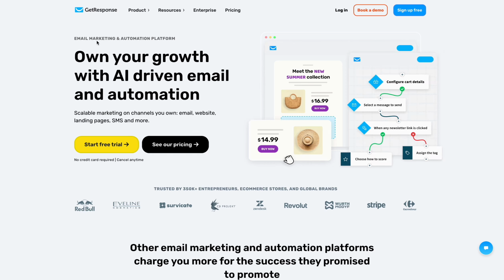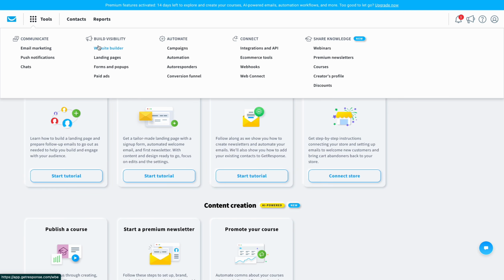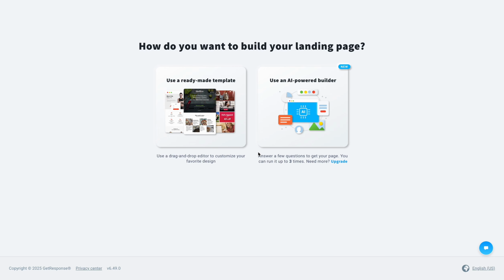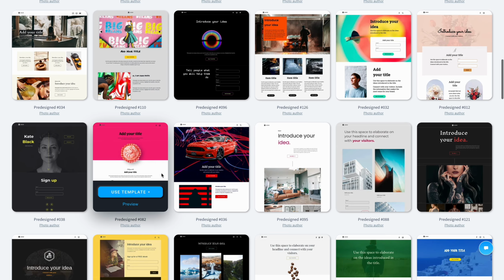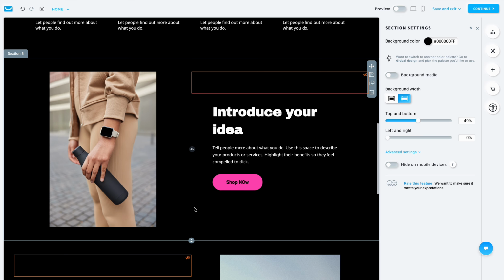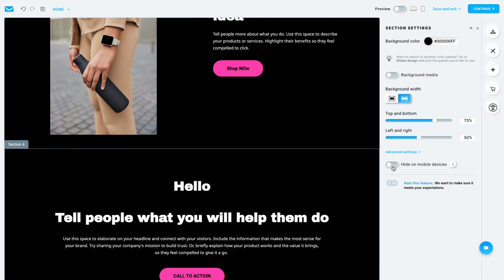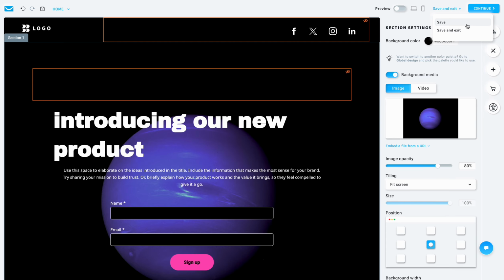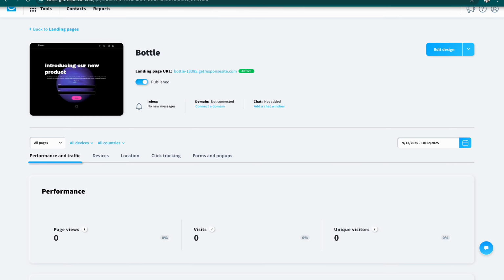✅ GetResponse Tutorial 2025 | Step-by-Step Guide for Beginners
In this video, I’ll walk you through GetResponse step by step — from setting up your account to launching your first email campaign.
You’ll learn how to:
🌐 Design landing pages and signup forms
💰 Use GetResponse to grow your business faster

Perfect for beginners, entrepreneurs, and digital marketers!
👉 Watch till the end for pro tips that’ll save you time and boost your results.